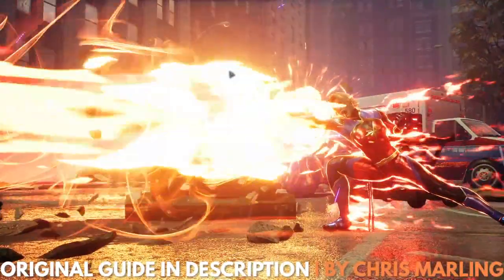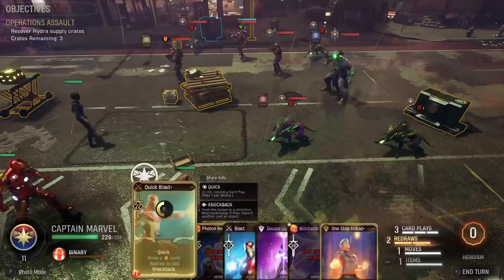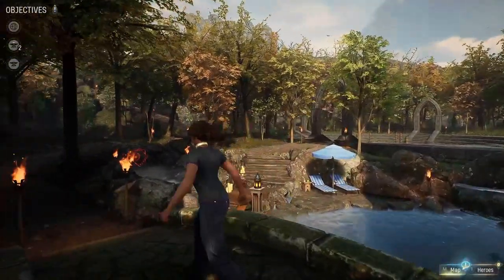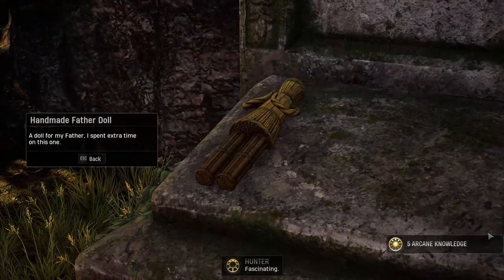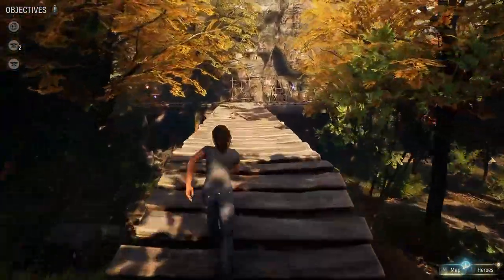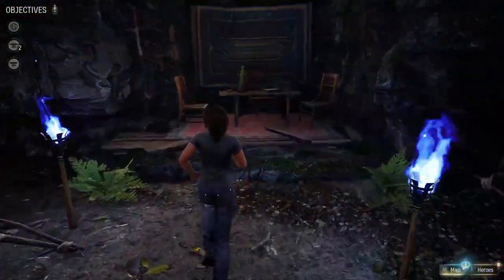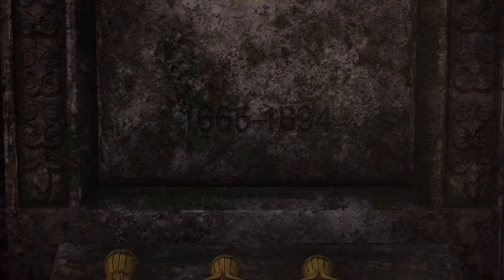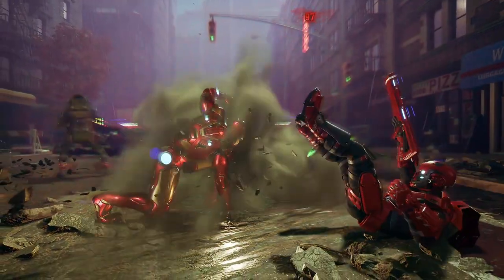Marvel's Midnight Suns - Unknown Grave Mystery Guide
In Marvel's Midnight Suns, your heroes are based at an abbey that hides secrets about your main character, The Hunter’s past. As you explore the grounds, more areas open up, revealing a series of side quests that have you hunting for objects relating to your own origins story. One quest you discover is an unknown grave in the forest. Here’s how to solve the mystery. Make sure you check out the original guide by Chris Marling below!